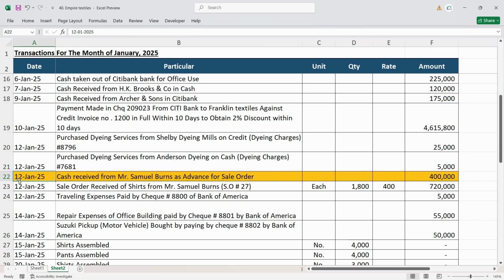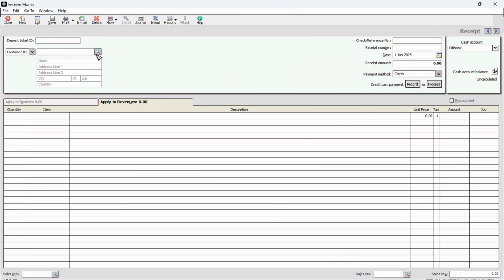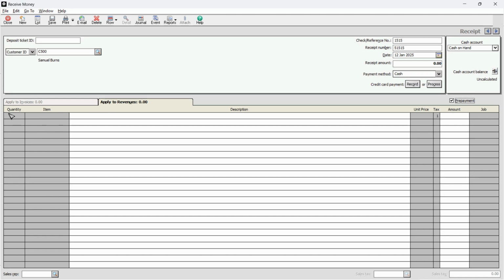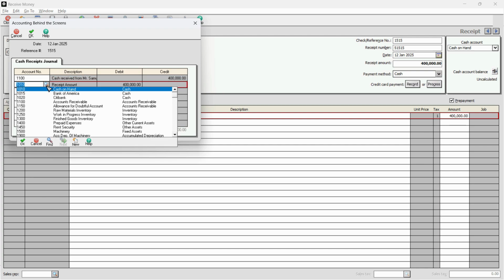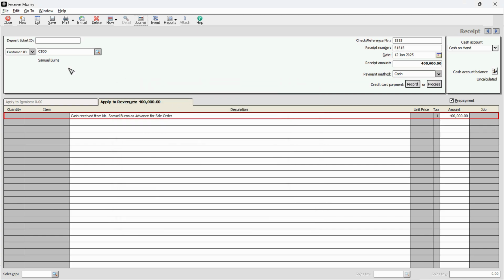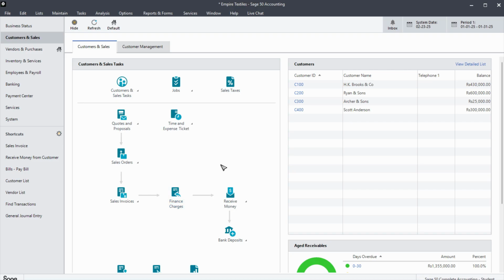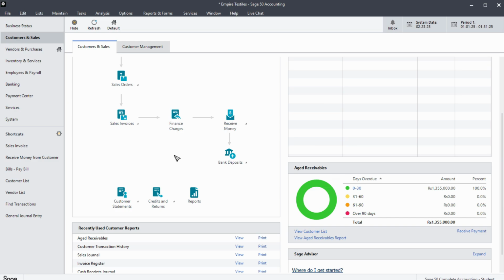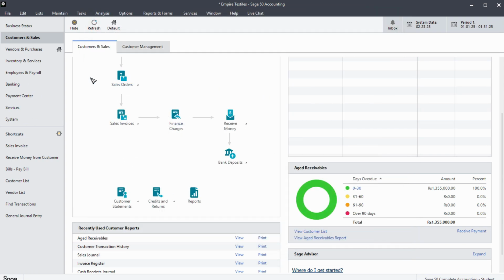How to Manage Customer Advances in Sage 50: Step-by-Step Guide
In this Topic We will learn How to Manage Customer Advances in Sage 50: Step-by-Step Guide. For more informative videos like this please mention down below in comments about future topics you wanna see on this channel and ill add them for you

Course Link